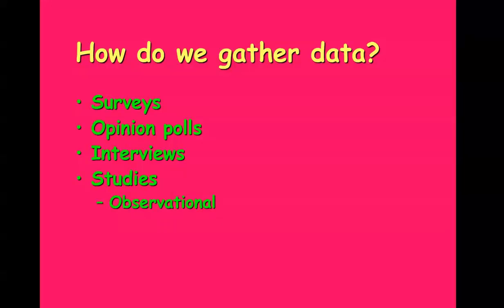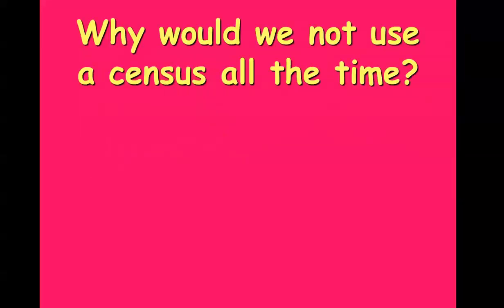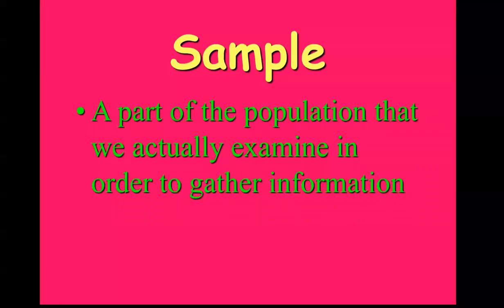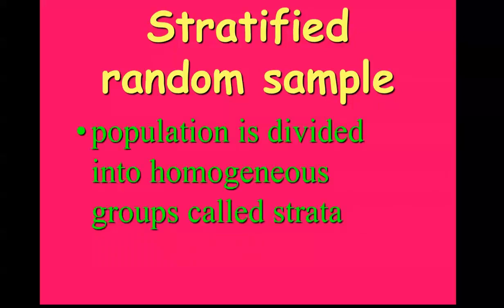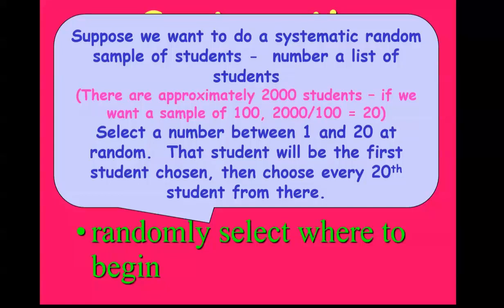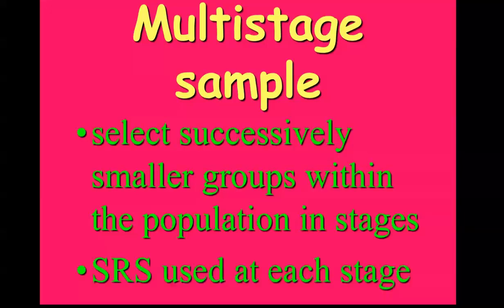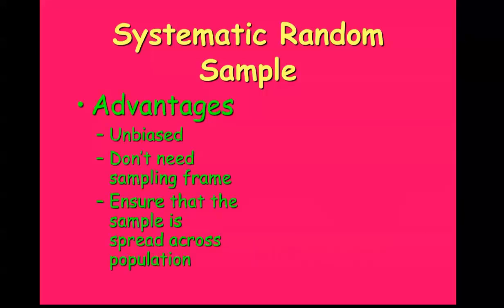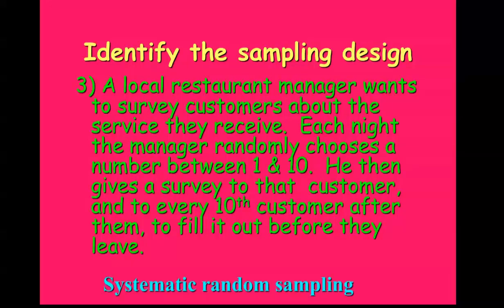Sample design I